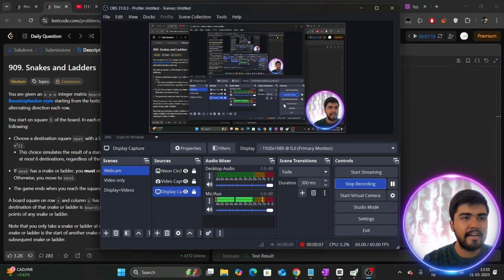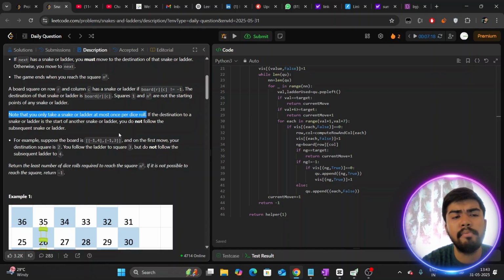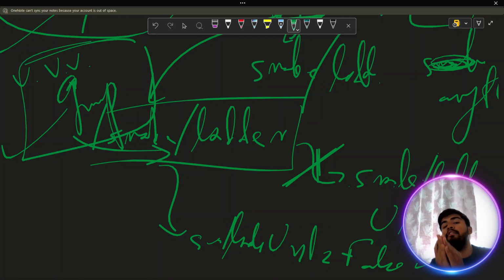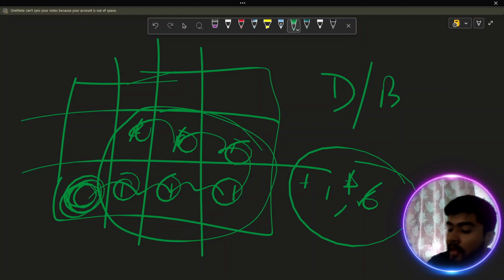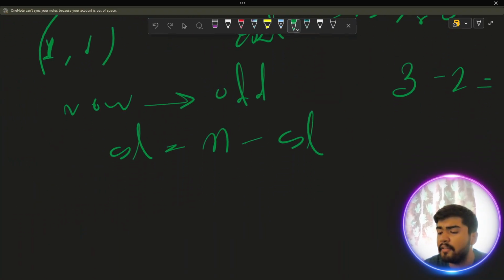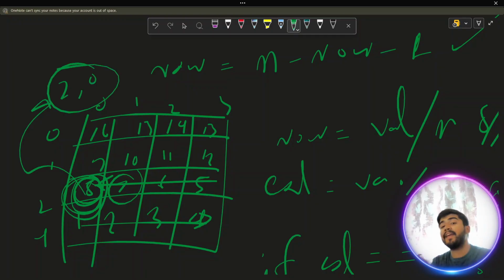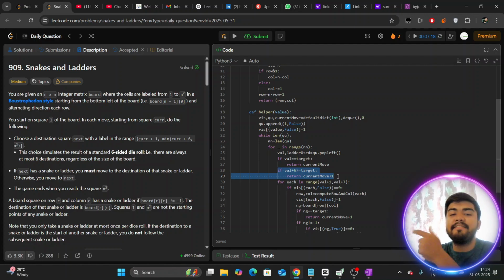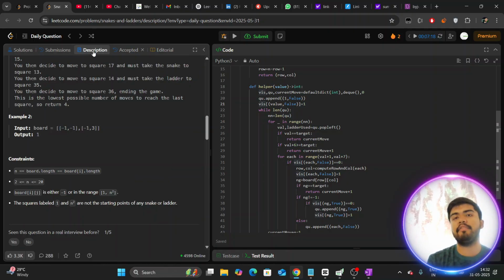Snakes and Ladders || Leetcode 909 || Grid || BFS || BFS On Grid || Graph as a Grid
100 Days Code Challenge with Shouvik 🚀 || Master DSA, System Design & Backend Development || Snakes and Ladders || Leetcode 909 || DSA || 100 Days of Coding Challenge